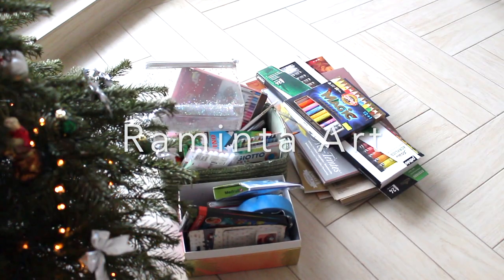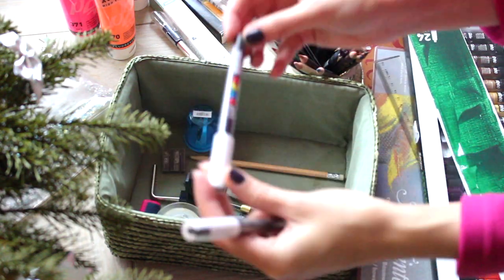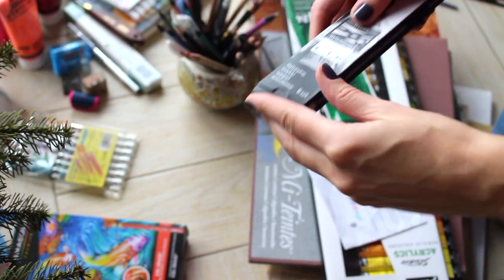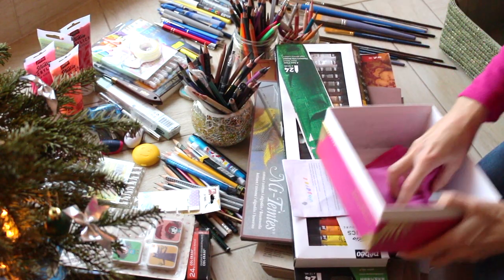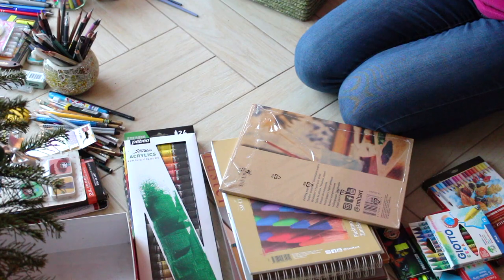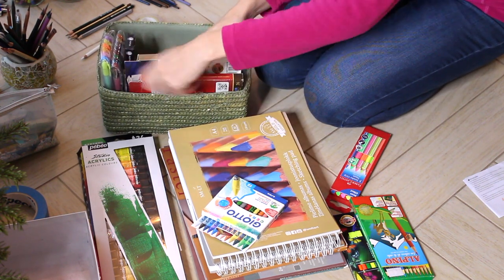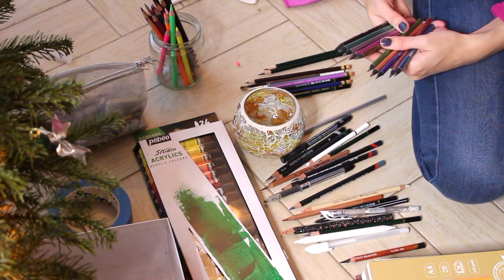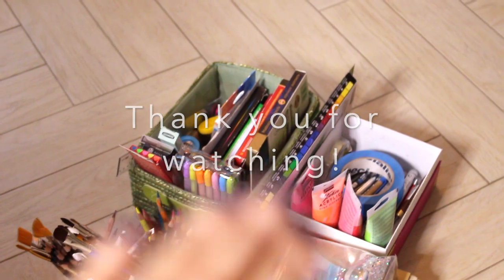Reorganizing my ART supplies || Why do I need so many pens?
In this video, I will reorganize and declutter some of my art supplies. If you would like to know what art supplies I own and tidy up together with me, watch this video. I hope It will inspire you to clean and organize your space as well!